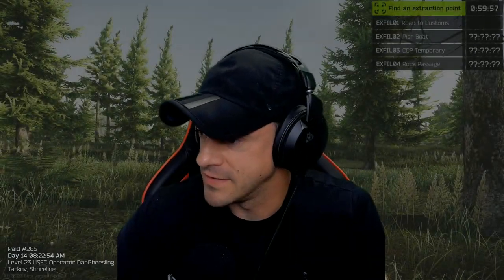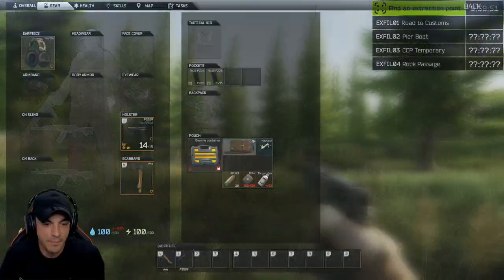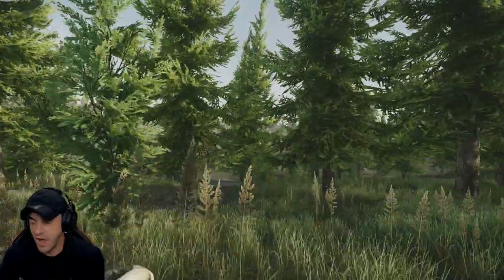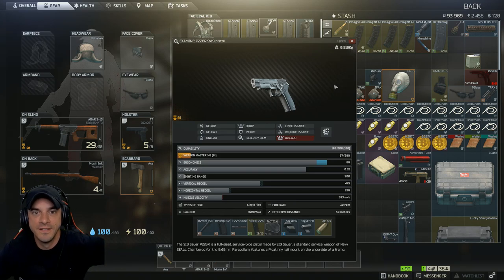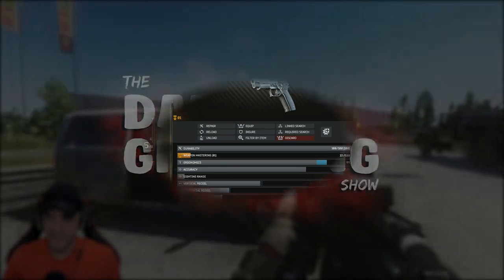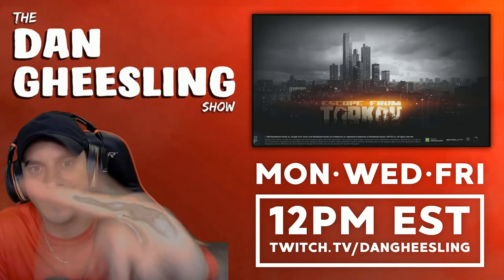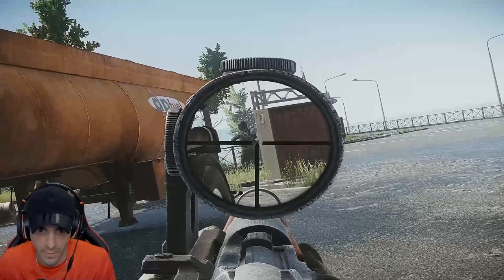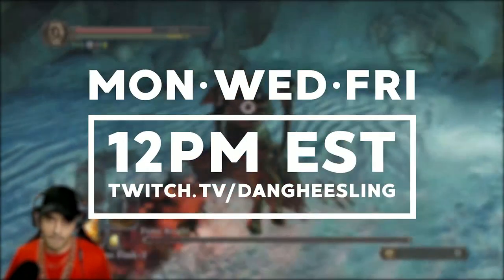Fresh P226R Gun Game...